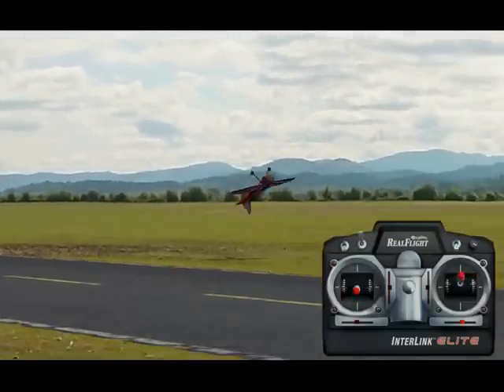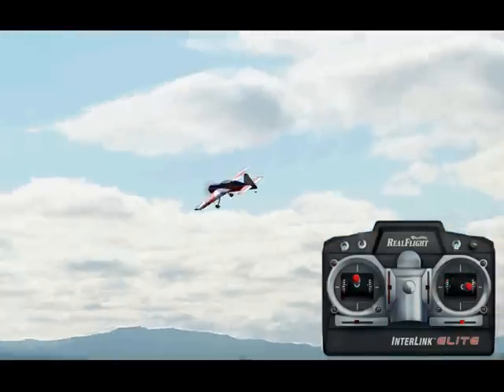Flying Lesson - Inverted Harrier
Video showing how to fly the inverted harrier.

for more videos and lessons.